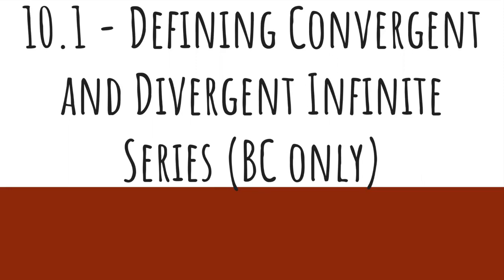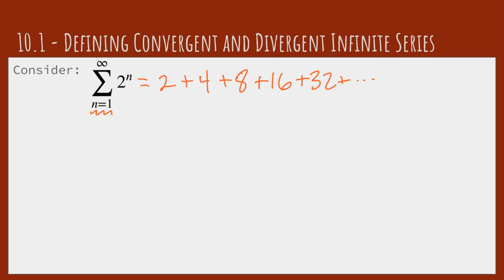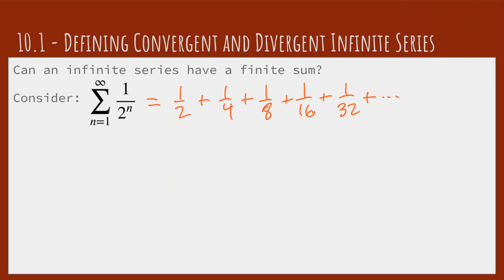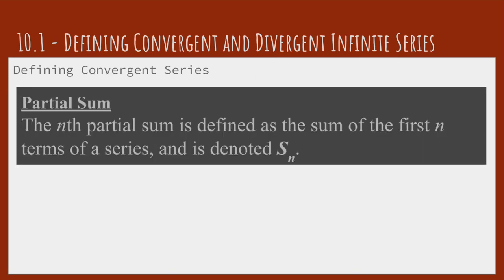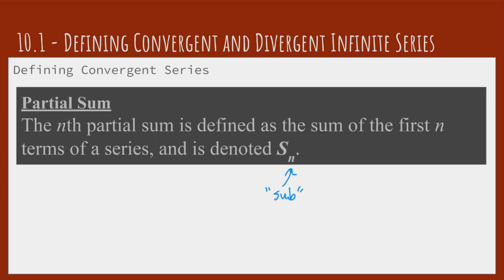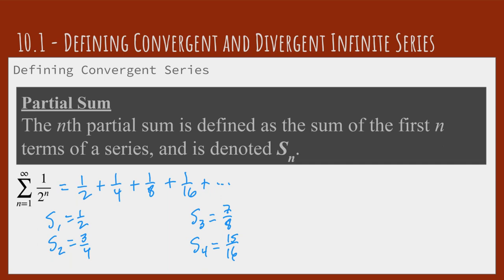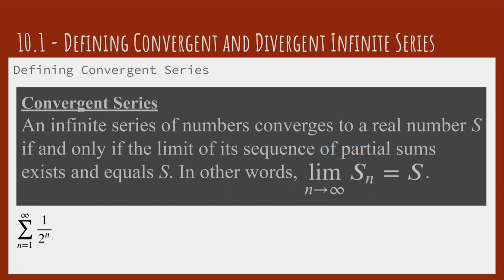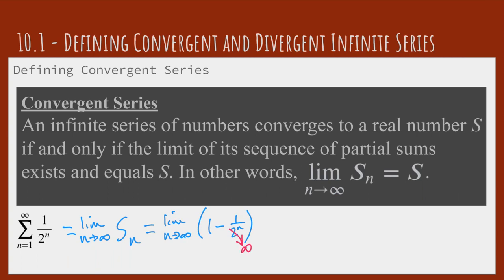10.1 - Convergent and Divergent Series